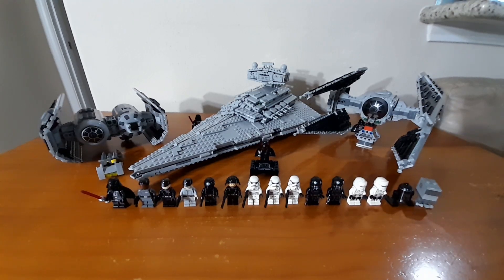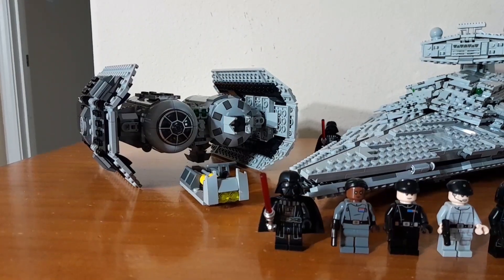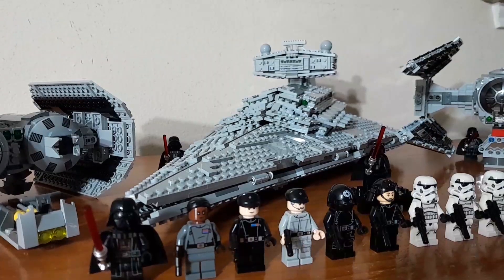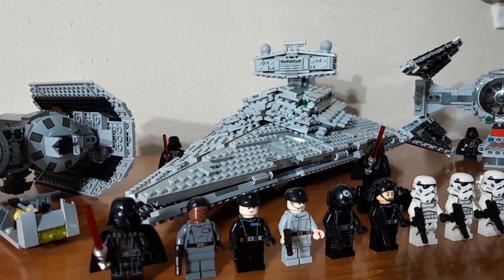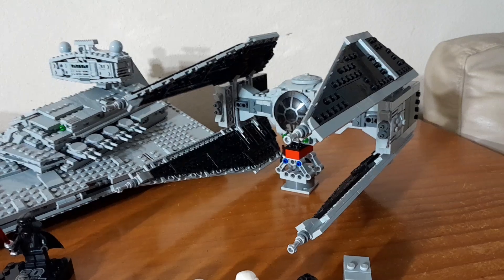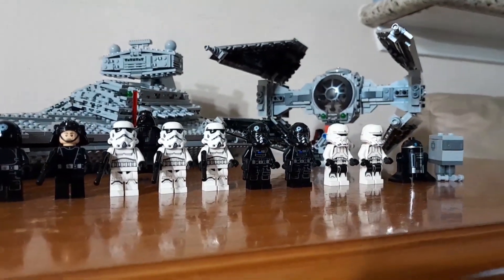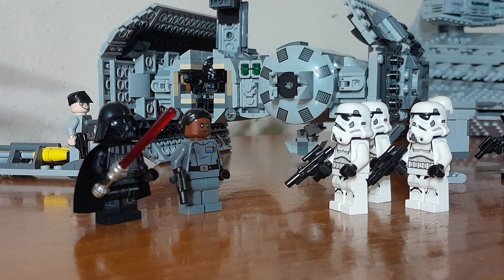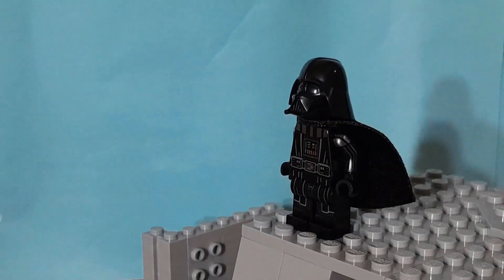LEGO Star Wars Imperial Army/Fleet 2024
This is my newly minted Imperial fleet for the Galactic Empire. Also, I have a new outro as well.